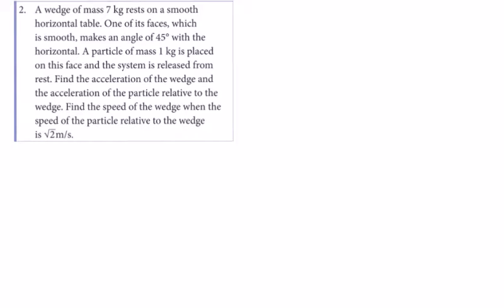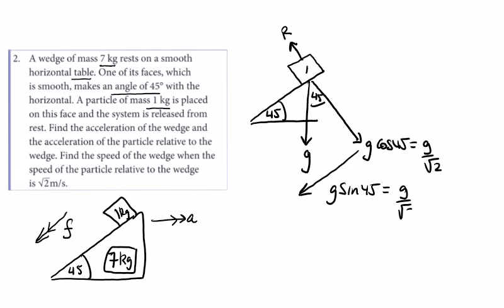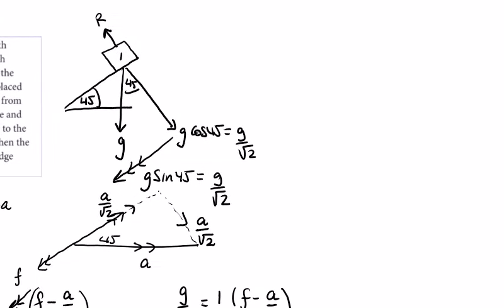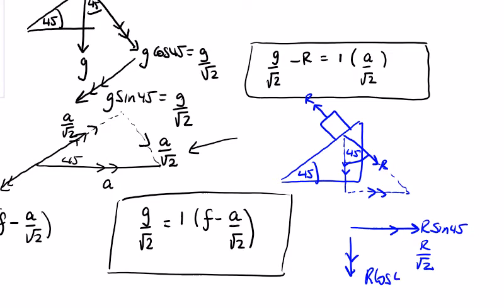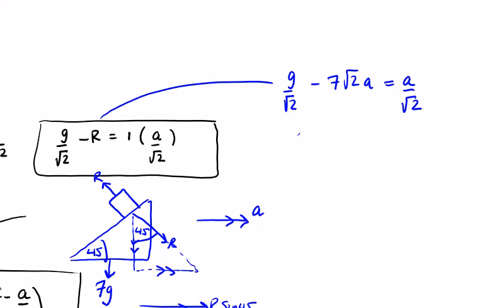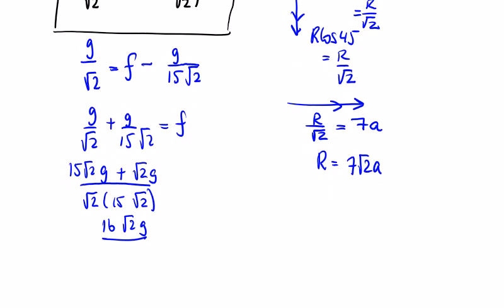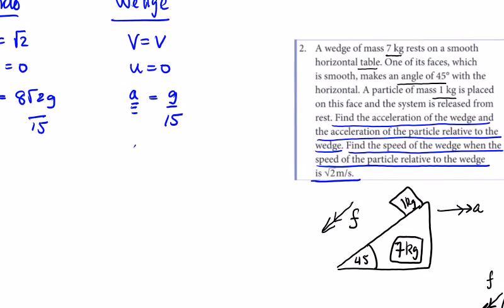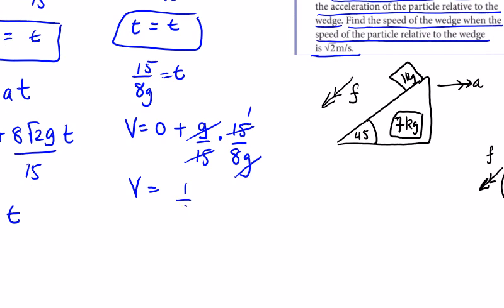Newton's Laws and Connected Particles #45